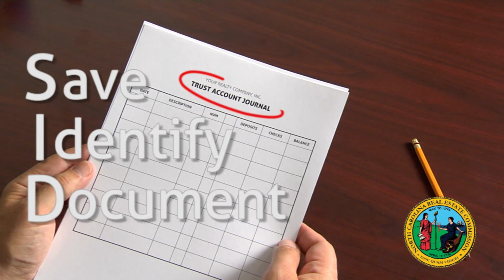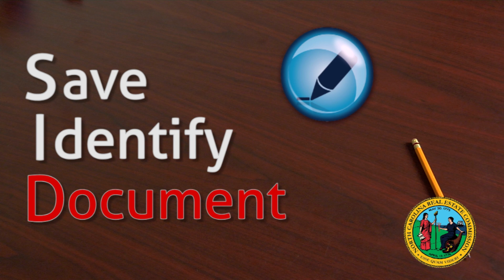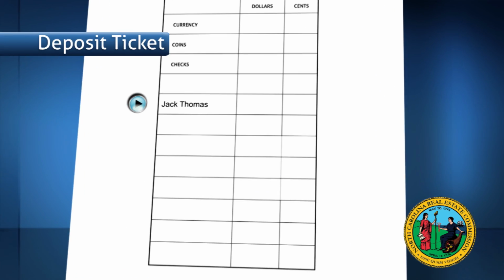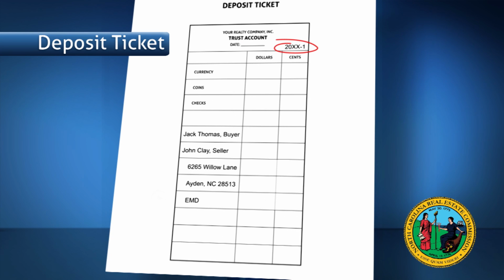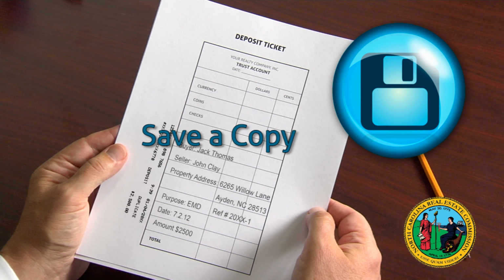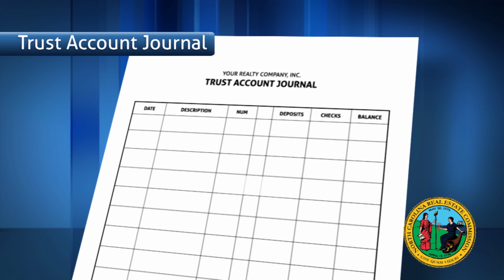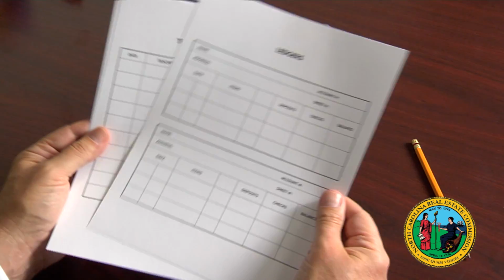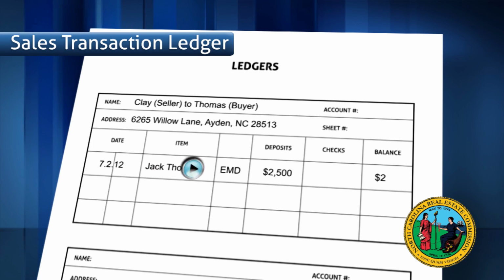Accounting for the Deposit of Earnest Money